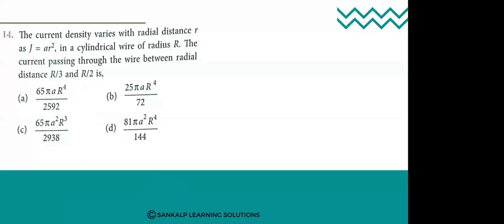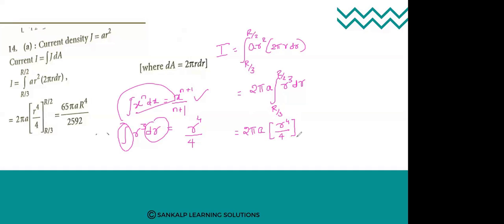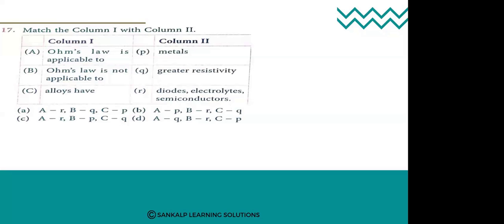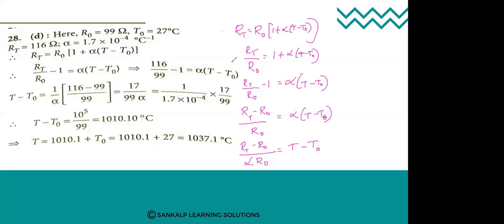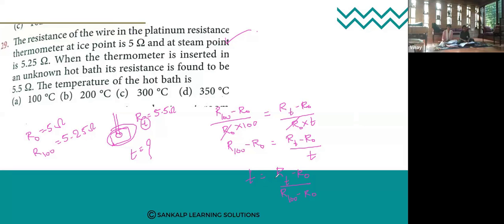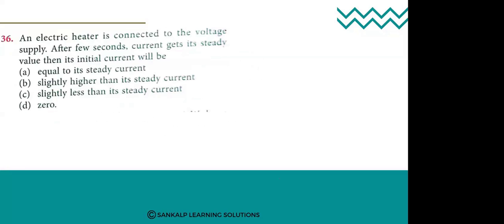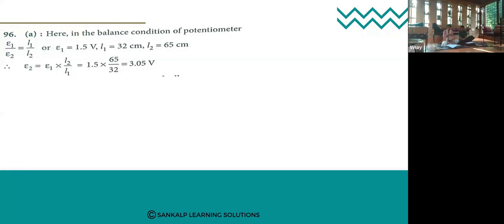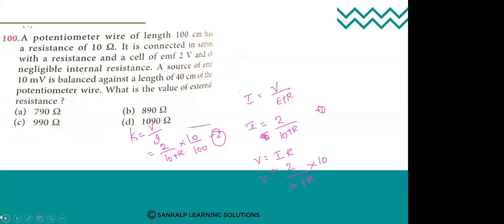Current Electricity - Alternating Current - Session 8